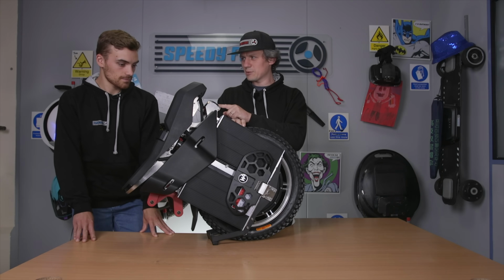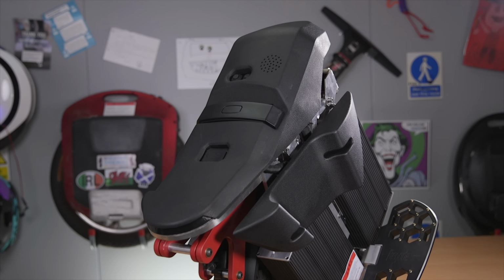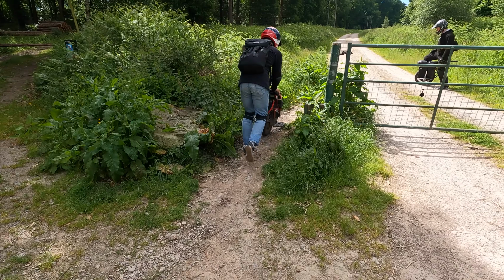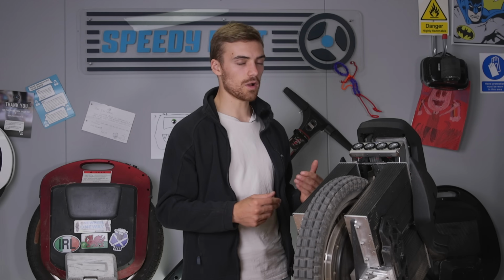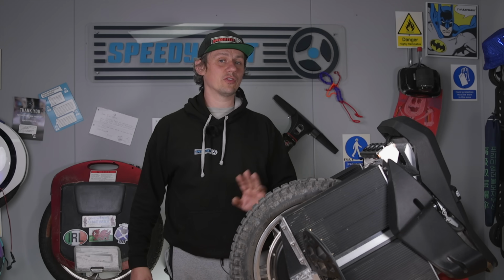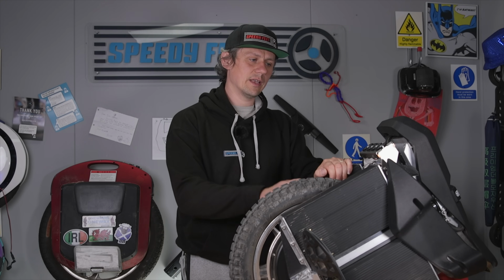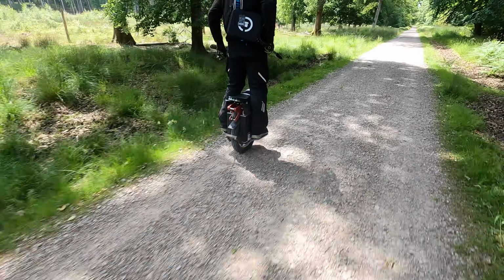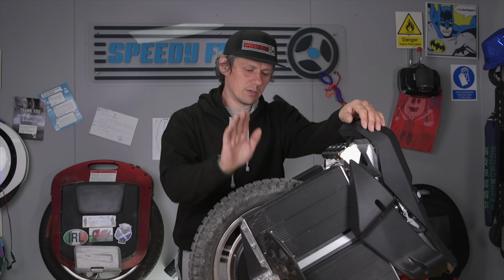Begode EX20S Review | UK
The EX20S looks like a beast but rides like a beauty... Harry, as a newbie rider, struggles with the size of the wheel while Ian loves the suspension and range out of this EUC.

Spoiler alert: Ian manages only about 50 miles of riding, as usual at Speedy Feet, we give you pretty much the minimum range you can get so it's very likely that you'll get a few extra miles.

If you want a sturdy stand for your wheel check out this one

▶ Get in touch with us:

Phone number (UK): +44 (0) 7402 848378

▶ Who is Speedy Feet?
We were the first company to bring Ninebot to the UK Market back in 2014. We sell premium wheels only, as we believe in buy cheap buy twice - you may as well get it right first time ;)

We have gained a large customer base of forward thinking exciting people and we aim to bring quick reliable green (electric) transport to the masses, to enable you to get you where you want to go without a sweat!

▶ Mailbox:

Speedy Feet LTD
Unit C
Building 13.2
Vantage Point Business Village
Mitcheldean
Gloucestershire
GL170DD